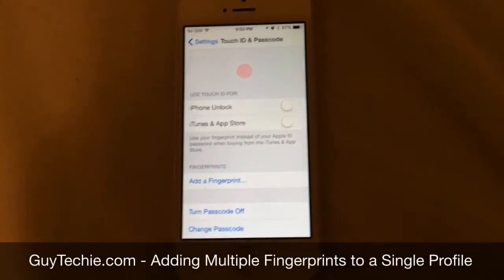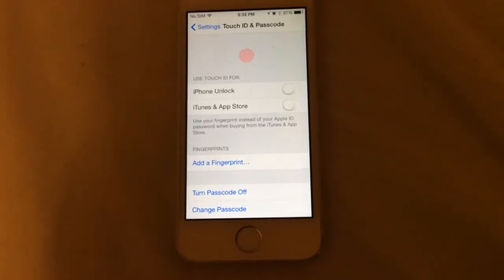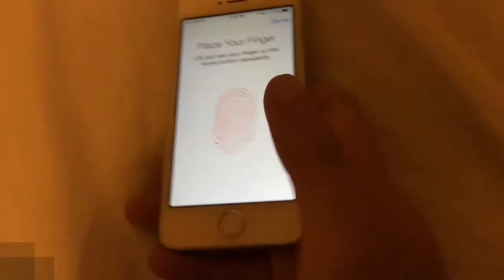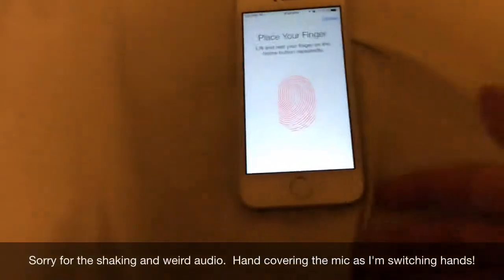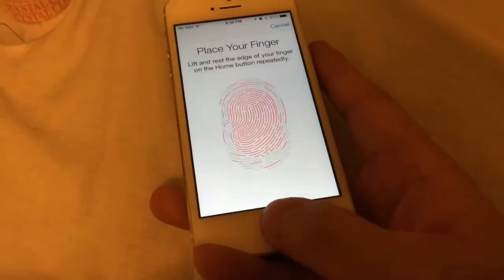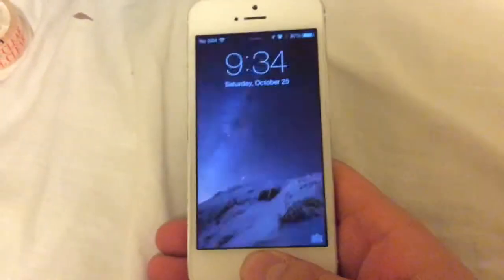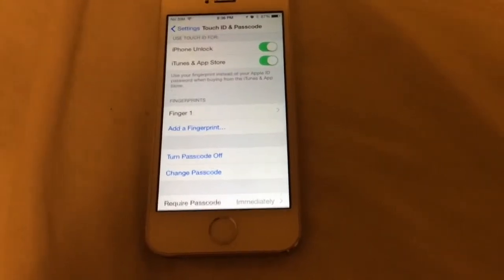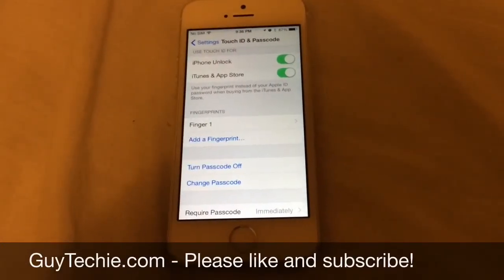Adding Multiple Fingerprints to a Single Touch ID Profile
Five fingerprint profiles not enough for you?  Have a profile store more than one fingerprint!  Here's how!